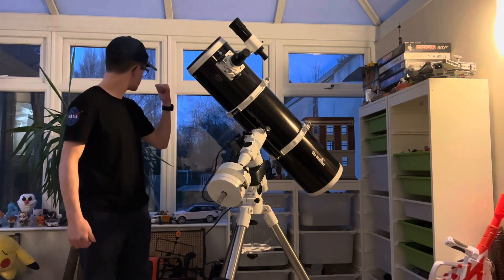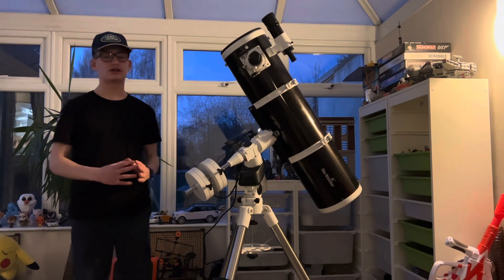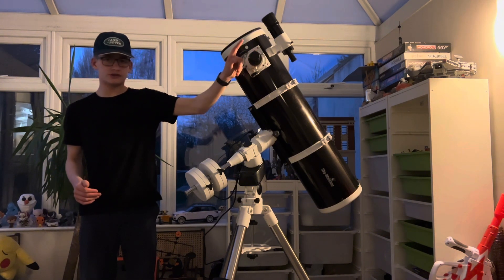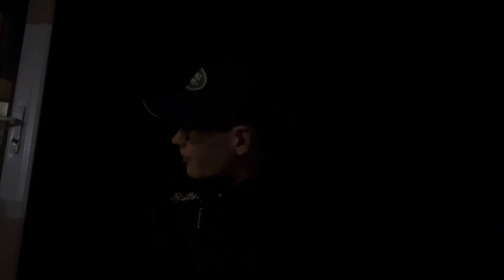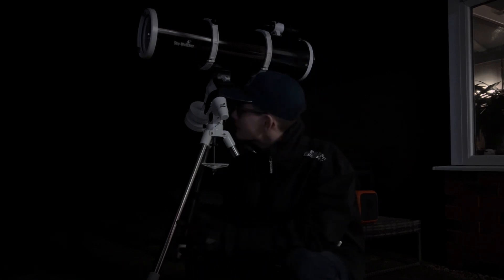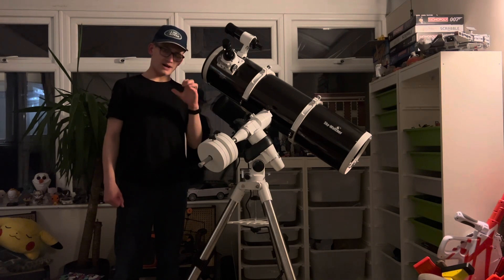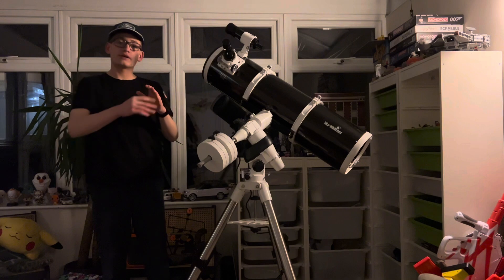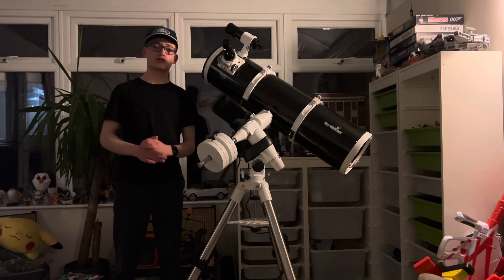Another fail (azimuth bolts again)